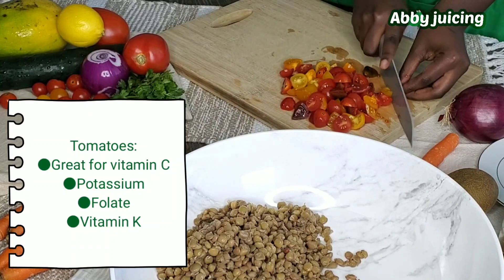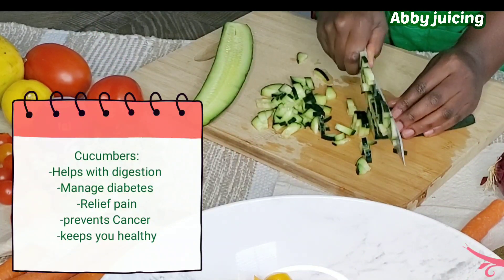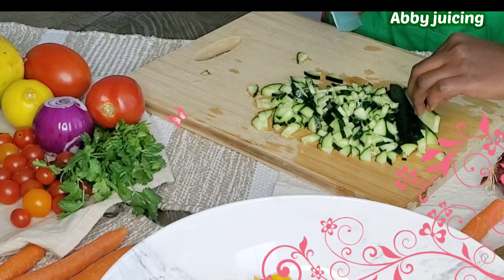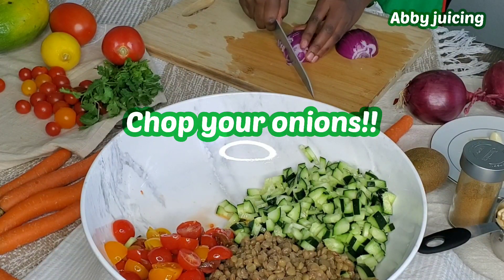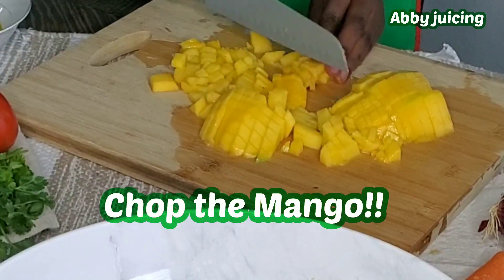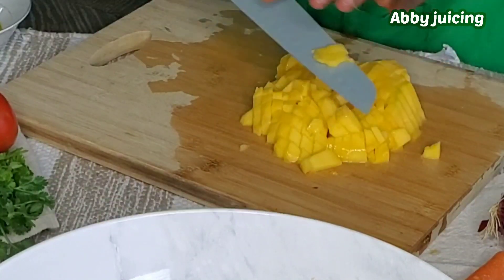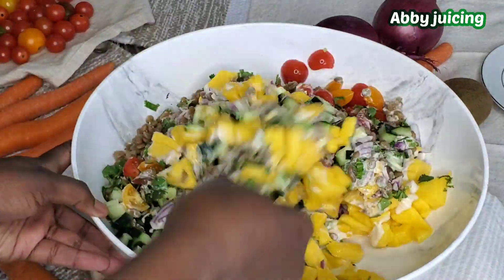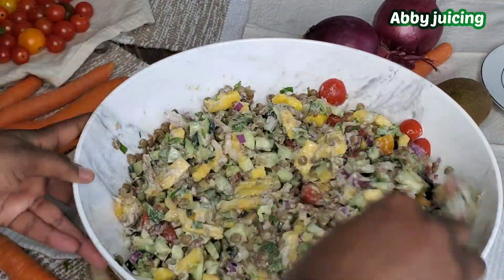Doing THIS Will Save Your Life.....💯 Easy and quick!!🔝💯😋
10 MINUTES Healthy lunch idea that will change your life
These 15 Minutes Recipe Will Change Your Life
when you are in hurry and would a quick easy fix these recipe will do it for you!!